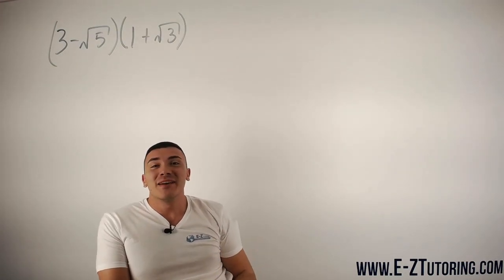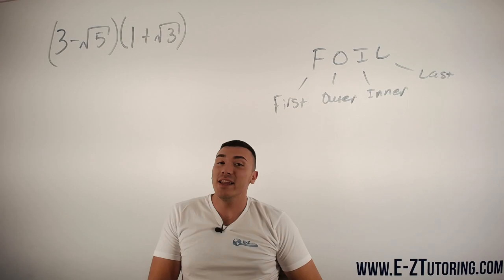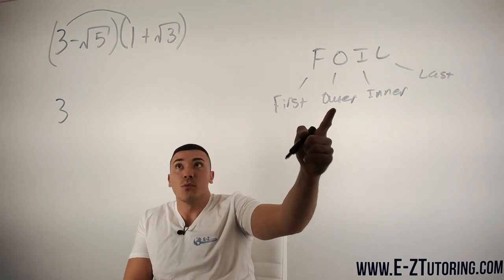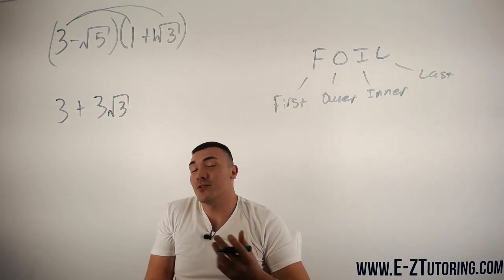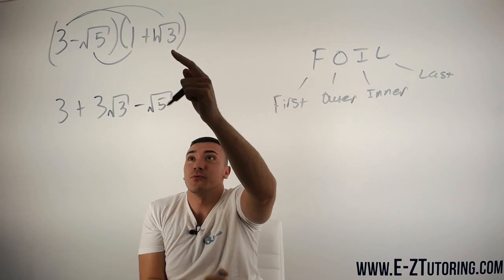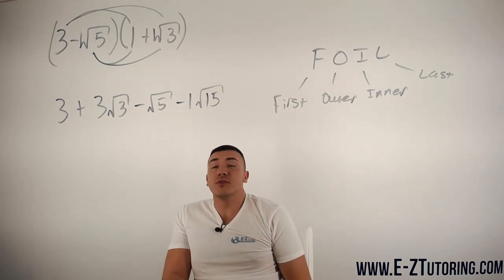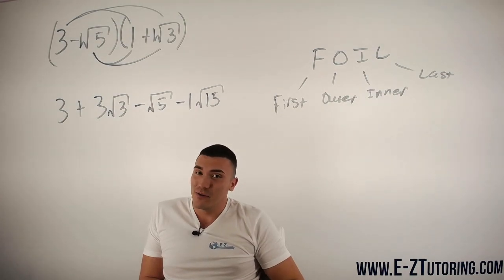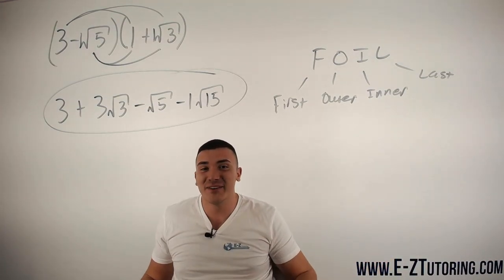FOIL With Square Roots - Algebra 2 - E-Z Tutoring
In this video we dive into how you can use the FOIL method when radicals are present.